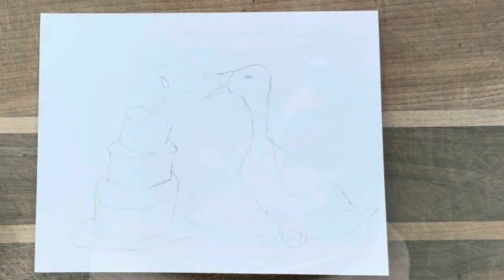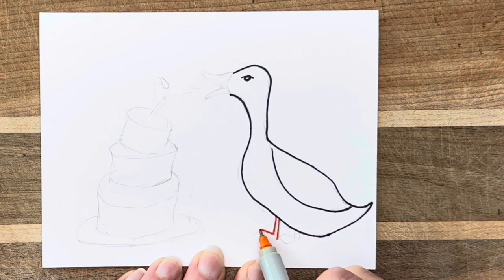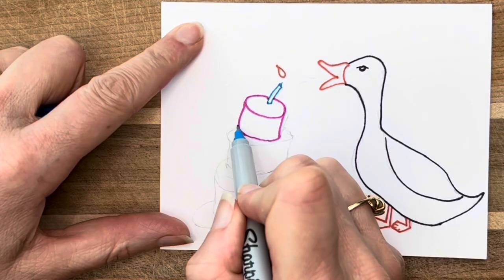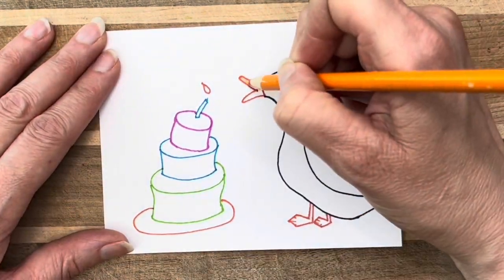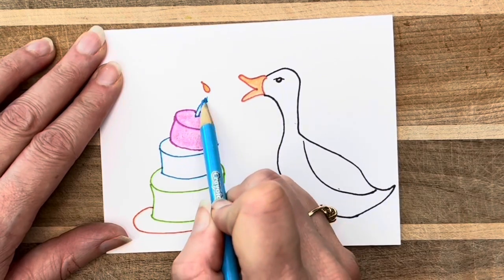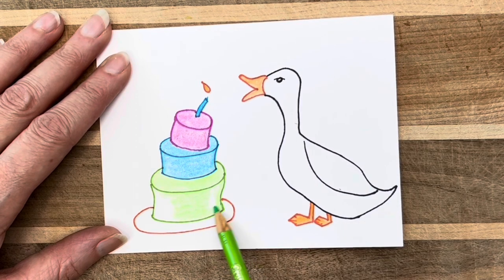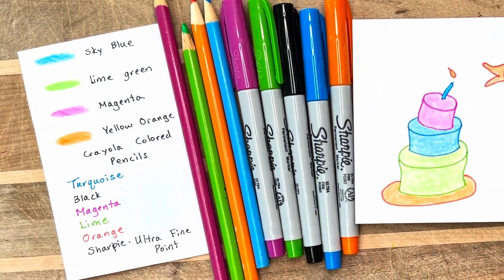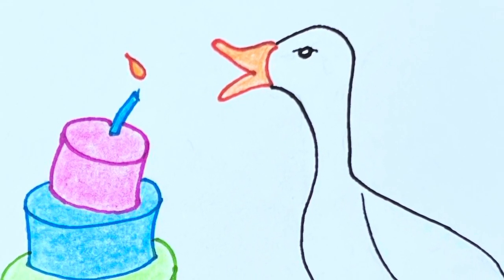Draw a DUCK or GOOSE 🦆🪿Birthday Card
Draw along with this DIY drawing BIRTHDAY CARD with DUCK OR GOOSE or just watch. This adorable bird is blowing out a candle on a colorful cake.  You can pause or replay to work at your own speed as you draw. Learn hiw to make a DIY birthday card.

I love to incorporate simple drawings into stationary creations to encourage myself and others to better our lives.

Materials:
Sharpie extra fine point markers
Crayola Colored Pencils 24 Pack
Cardstock paper 65 lb, white
Pentélico Hi-Polymer Block Eraser, Large, White

OTHER ARTISTS have great ideas related to this video! Check out...

You are welcome to use the comments sections to provide feedback and drawing requests.

Sincerely,

Your Doodle Dragon